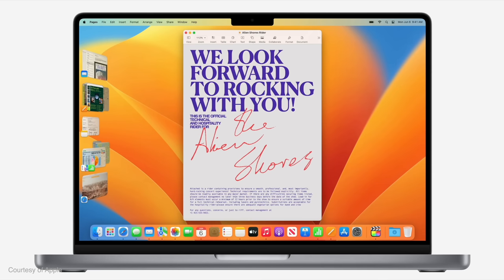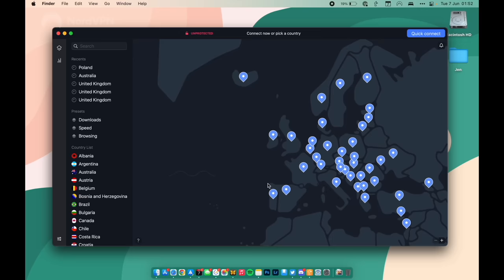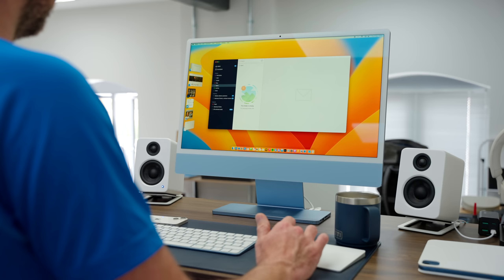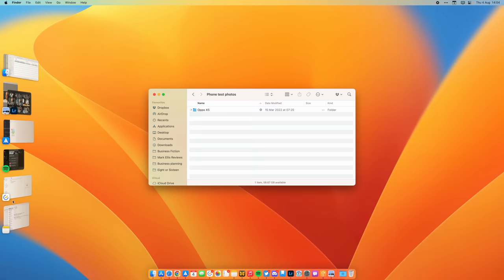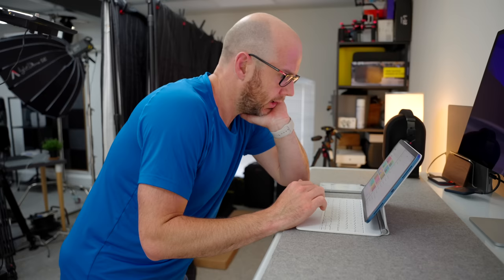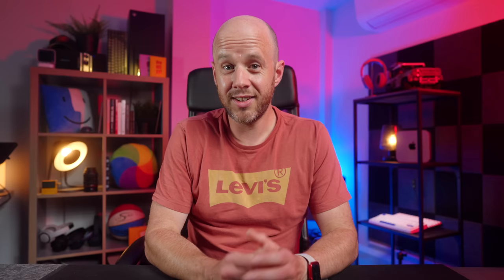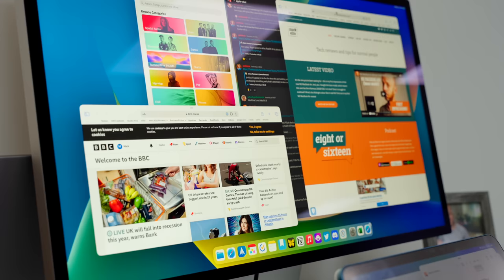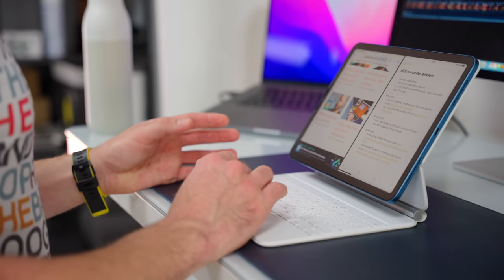Apple Stage Manager - I need convincing…! | Mark Ellis Reviews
I’ve been testing Stage Manager on iPadOS 16 and macOS Ventura for a few weeks now, and I think it’s absolutely fascinating. I’m not convinced, either - but maybe you can tell me otherwise. Find out what I think about one of WWDC 2022’s biggest new features!

HIRE ME!

CHAPTERS
00:00 - Intro
01:15 - NordVPN
02:11 - How does Stage Manager work?
05:04 - Is it too much for normal users?
05:55 - Stage Manager on iPadOS 16
09:18 - Final thoughts